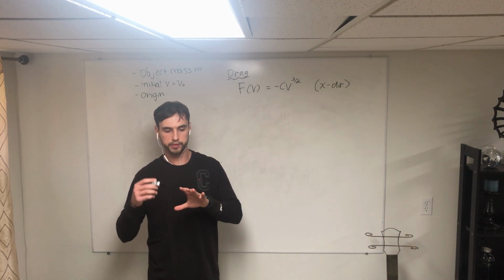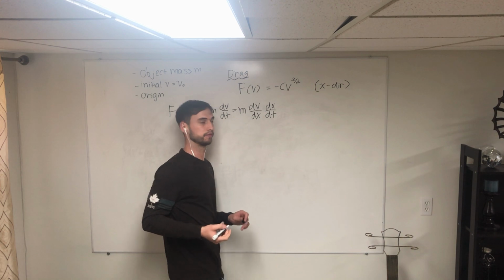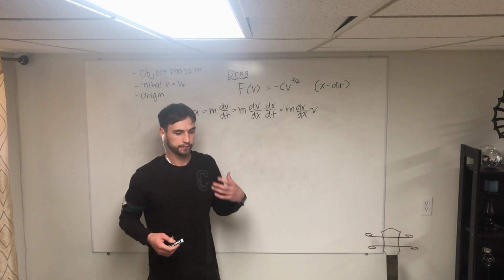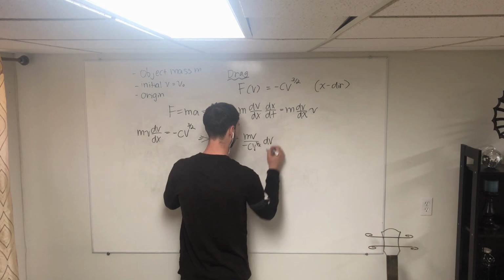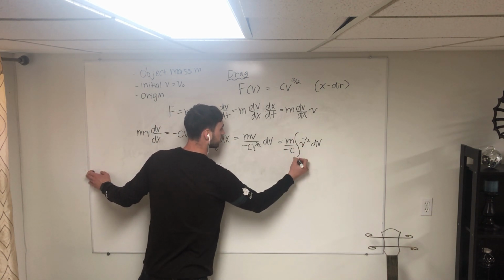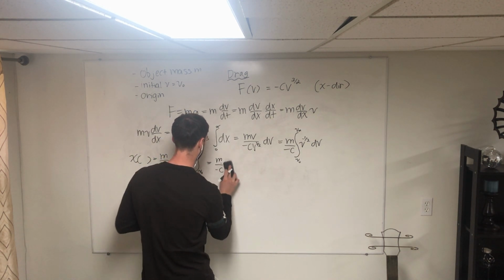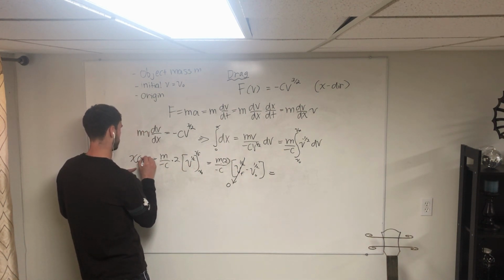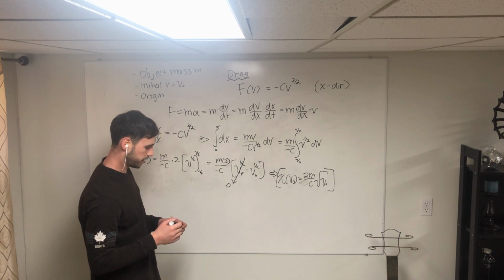Non-Linear Drag Force (Position as a function of Velocity)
Given an initial velocity, here's how to reach the expression for the position as a function of V naught.